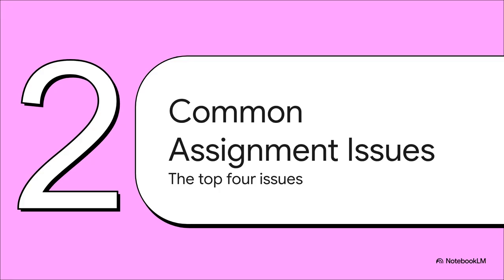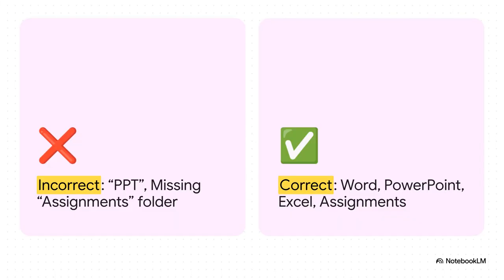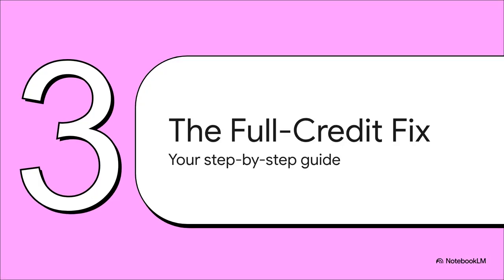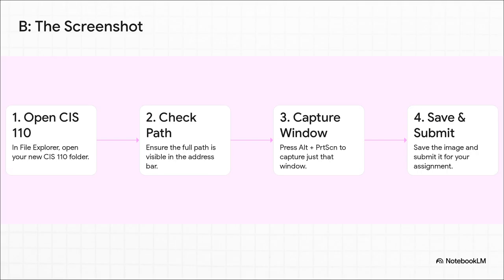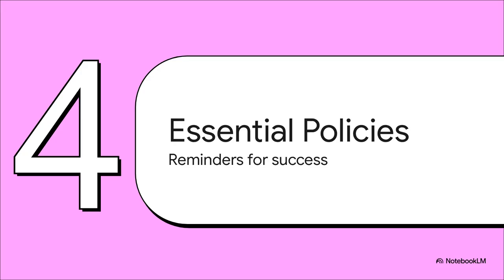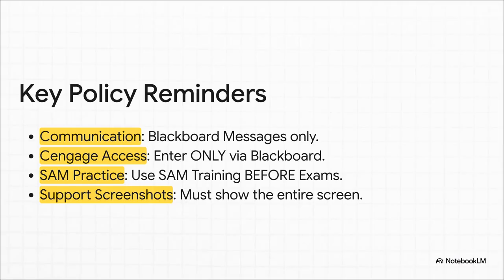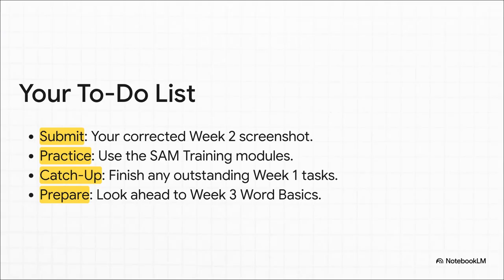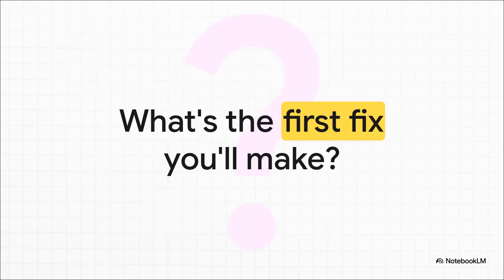CIS 110 – Week 2 RSI Highlights & Guidance